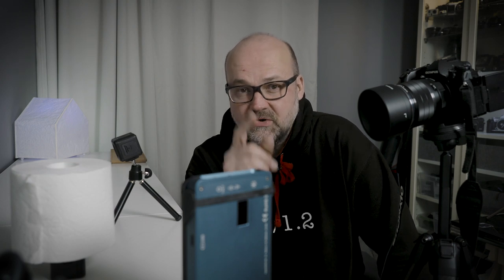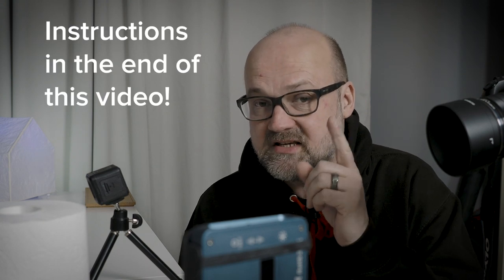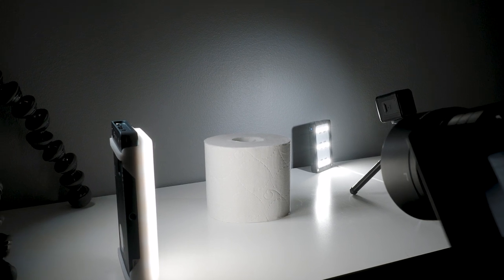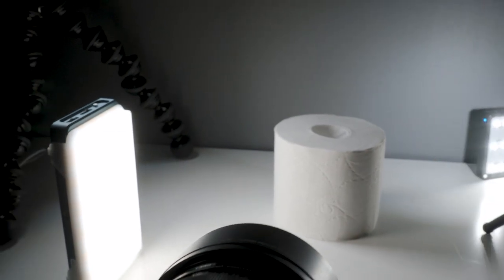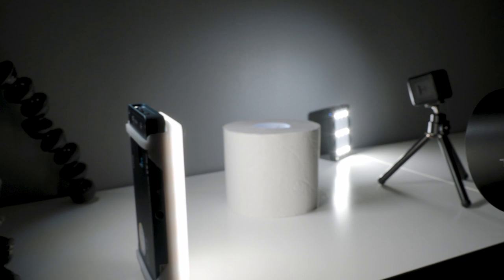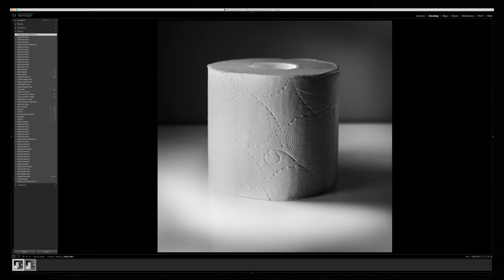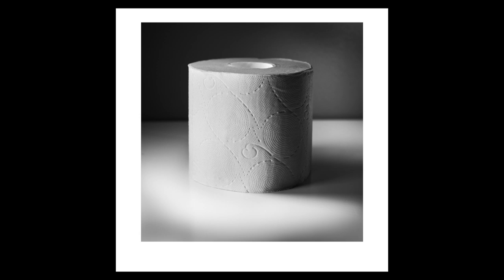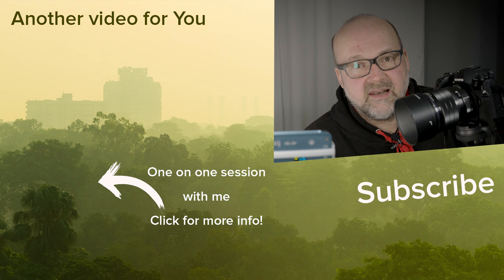Toilet Paper Photography - Your Are Challenged!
This is the Toilet Paper Photography Challenge! Photographer and YouTuber, make your own image and a video about photographing toilet paper. Pick your style and genre! Use ToiletPaperPhotographyChallenge in your description when you publish your video!

This video was made with the following gear:
My video gear:

Tripod:
Peak Desing Travel Tripod